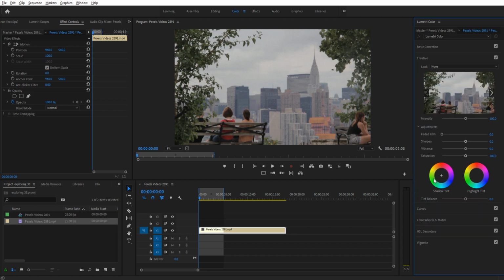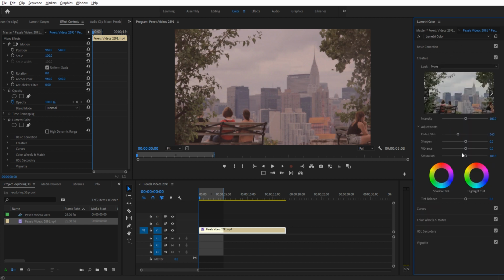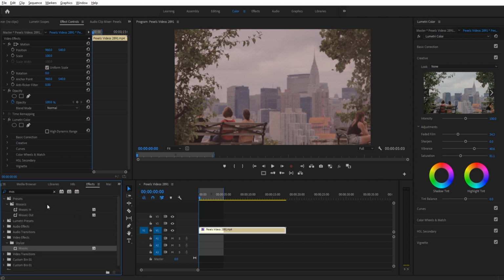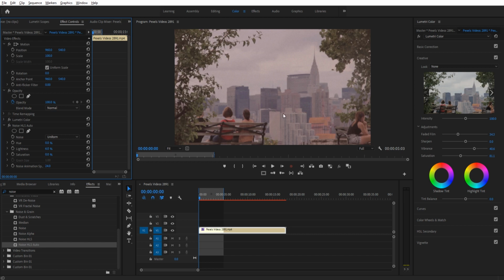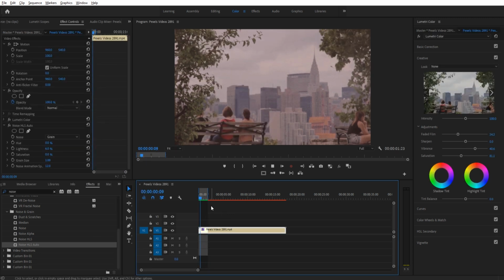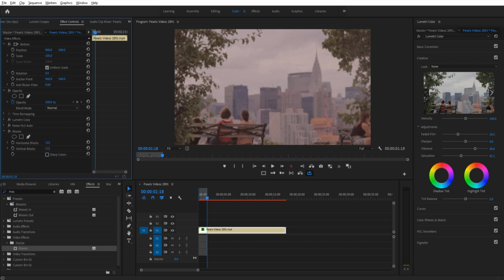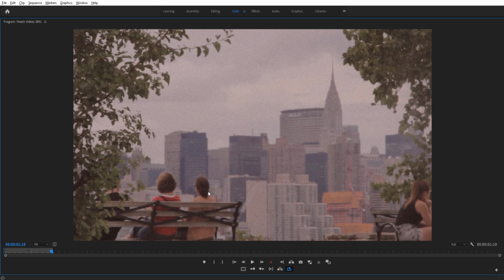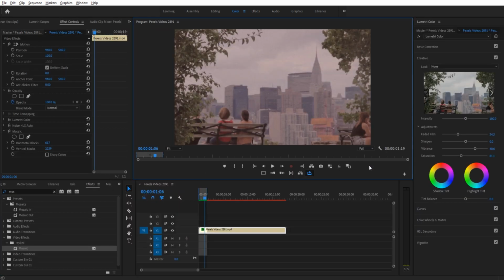How to Create an 80's Vintage Filter in Adobe Premiere Pro CC